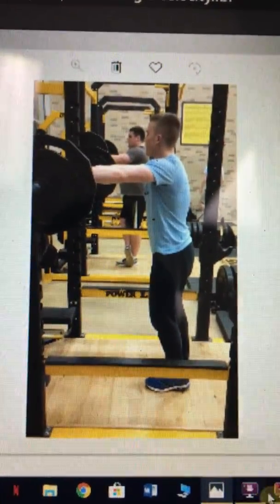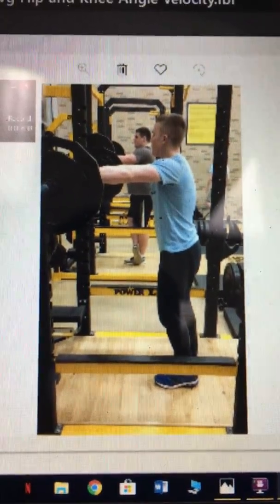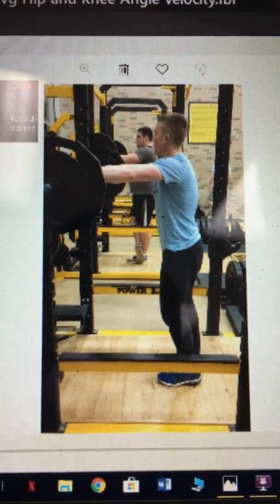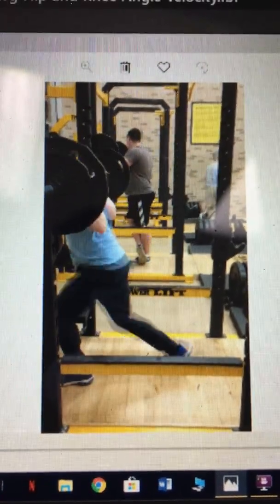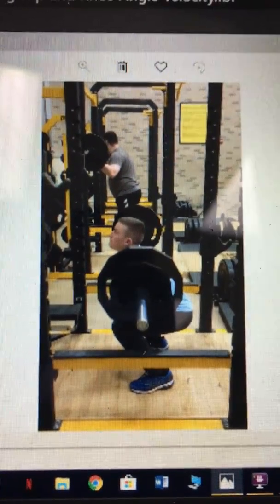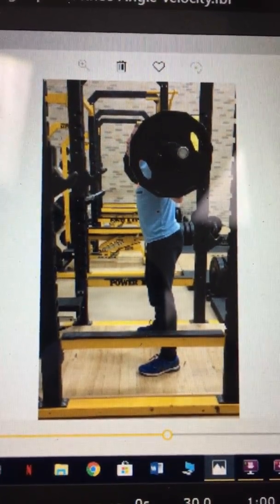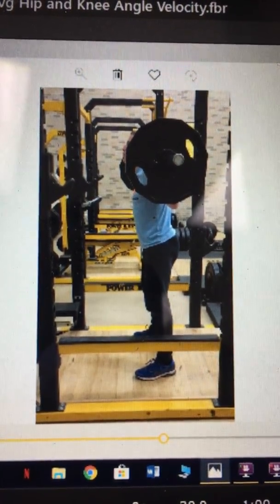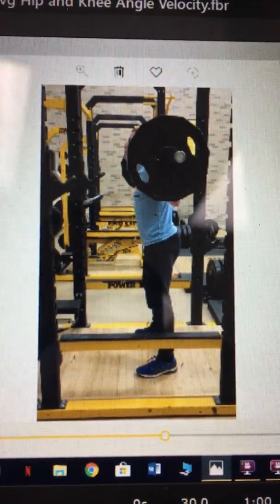Bio Mechanics Squat Video Average Angle Velocity